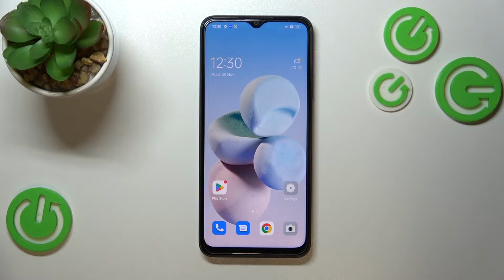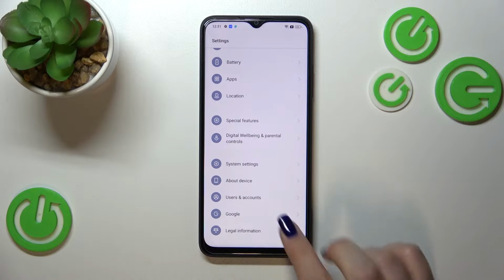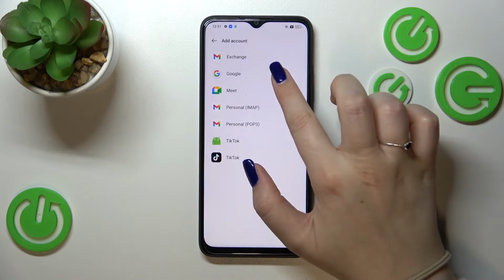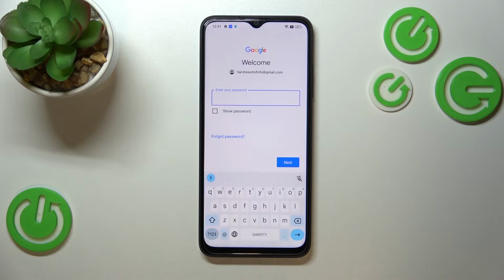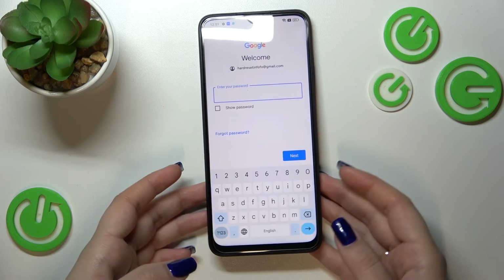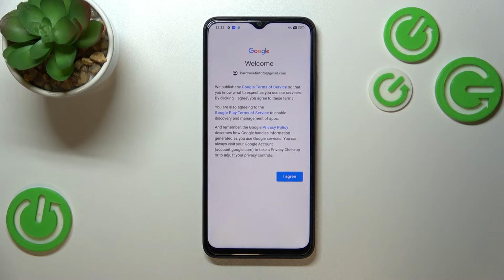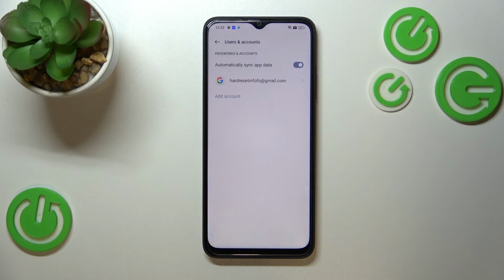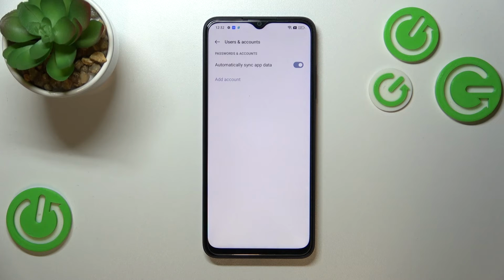How to Add Google Account to OPPO A17 - Remove Google Account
Find out more info about OPPO A17:
Today we would like to show you how to manage Google Account on OPPO A17. We will show you how to add a Google Account to your phone, how to sync with your phone, and then how to remove Google account from your phone.

How to add Google Account to OPPO A17? How to remove Google Account from OPPO A17? How to manage Google Account on OPPO A17?